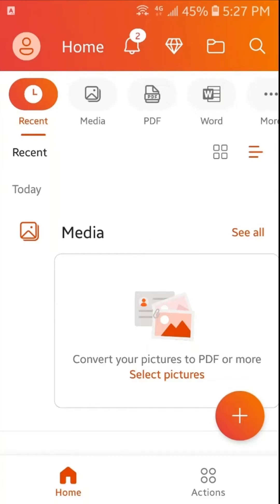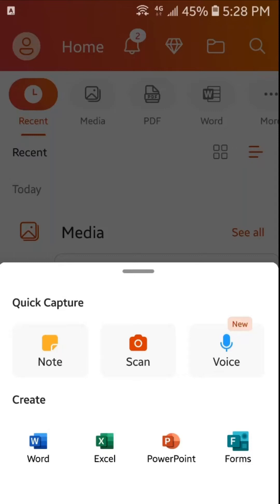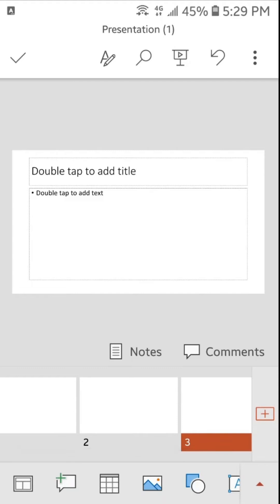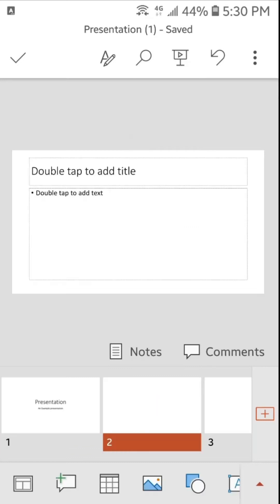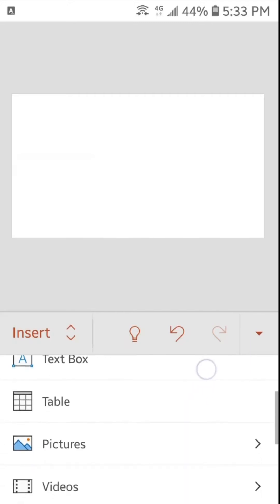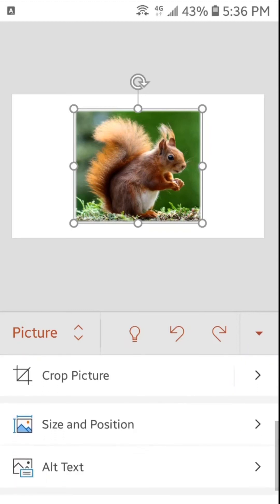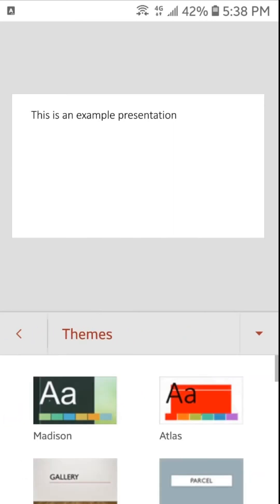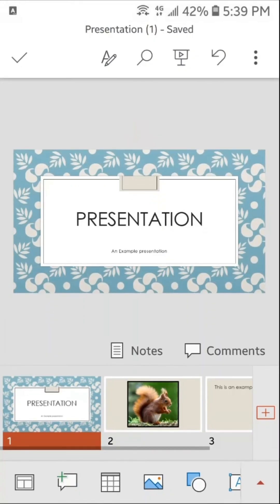How to Create a Presentation on Mobile Using Microsoft PowerPoint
You'll learn:
0:00 PowerPoint inside Smartphones
0:25 Creating Presentation in mobile
1:07 Adding Slides in PowerPoint
1:18 Formatting presentation in Mobile
2:04 PowerPoint menu in Mobile version
3:20 Themes in PowerPoint's Mobile version

PowerPoint on mobile devices offers a convenient and portable way to create, edit, and deliver presentations on the go. The app typically includes features like slide templates, text formatting, image insertion, and slide transitions, allowing users to create professional-looking presentations right from their smartphones or tablets.

With touch-friendly controls, users can easily manipulate elements within slides, rearrange content, and fine-tune the design. The mobile version of PowerPoint often integrates with cloud storage services, enabling seamless access to presentations stored in online accounts such as OneDrive or Dropbox. This integration ensures that users can start working on a presentation on their computer and seamlessly transition to editing it on their mobile device, and vice versa.

PowerPoint's mobile version might also support collaborative features, allowing multiple users to work on the same presentation simultaneously, enhancing teamwork and productivity. Additionally, the app usually supports presentation playback directly from the device, making it a versatile tool for rehearsing, demonstrating, or sharing ideas without needing a computer.

In essence, PowerPoint on mobile devices brings the power of this popular presentation software to the palm of your hand, making it easier than ever to create and deliver impactful presentations no matter where you are.